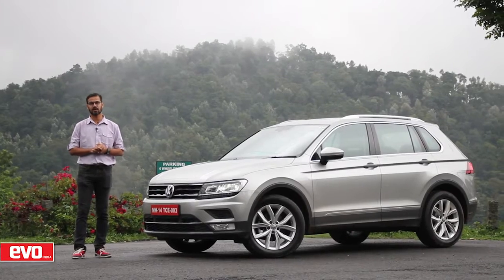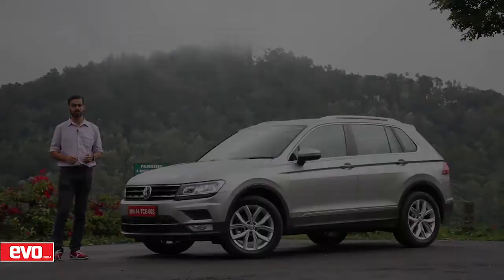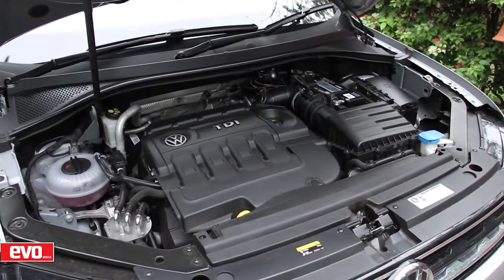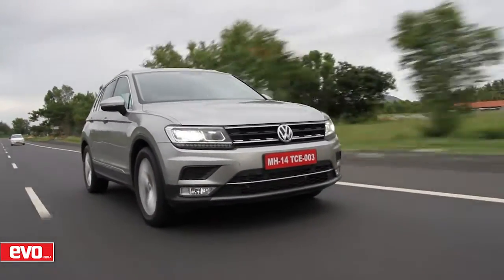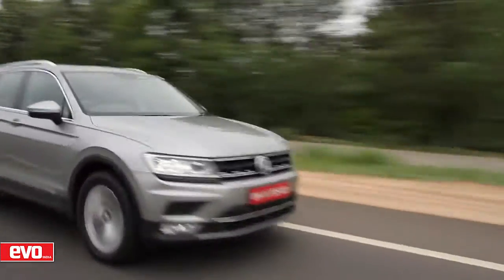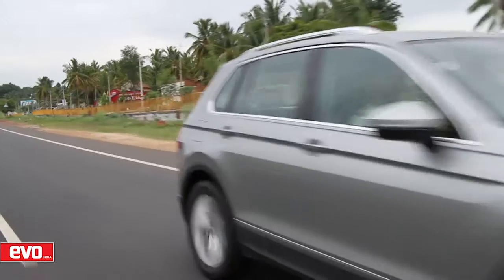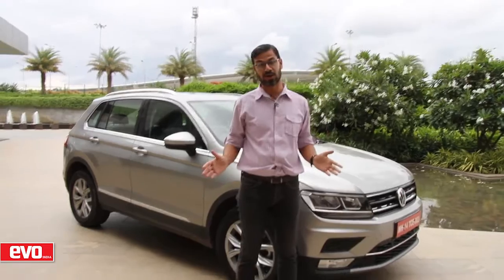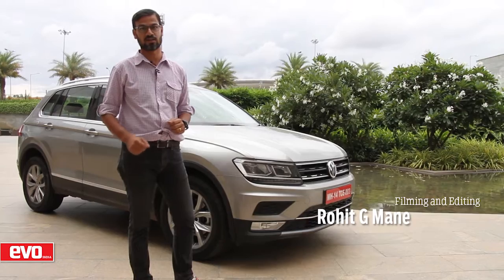Volkswagen Tiguan driven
The Tiguan is another excellent product from the German carmaker's stable. But does it justify its Rs 31.38 lakh sticker price? We tell you the answer.

Don't miss Launch Control 0-300kmph run in a Ferrari 812 Superfast